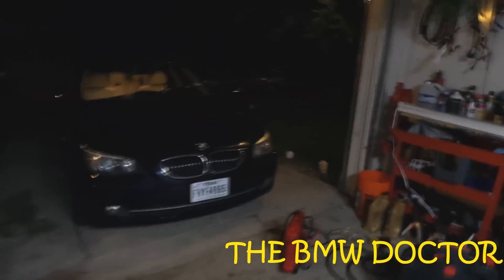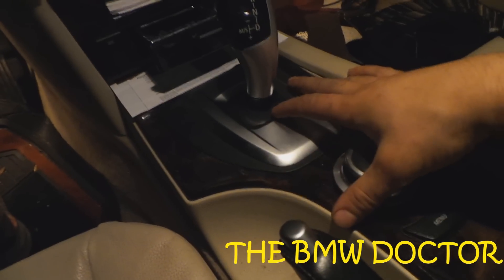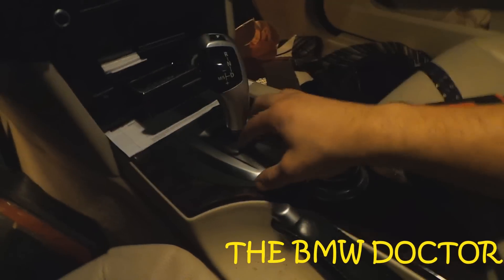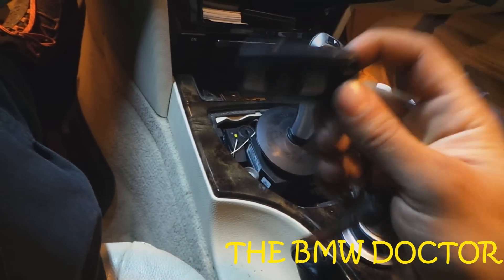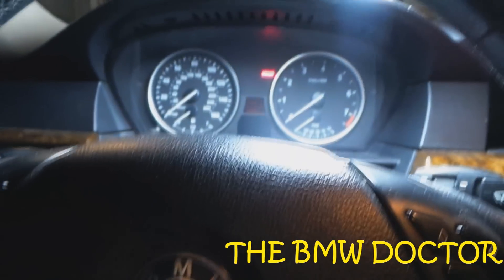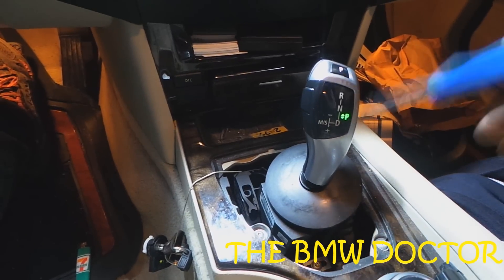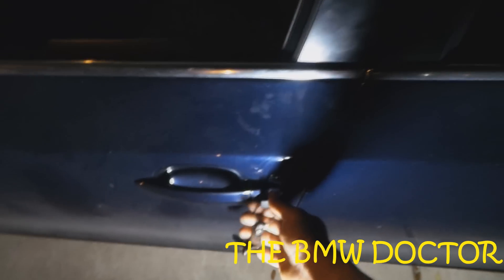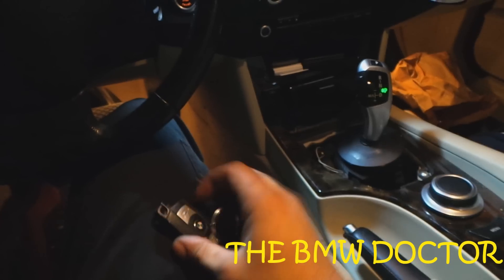THINGS YOU DIDN'T KNOW ABOUT YOUR BMW KEY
E60 key
e90 key
How to switch a new BMW gear selector to neutral
BMW Emergency Transmission Release